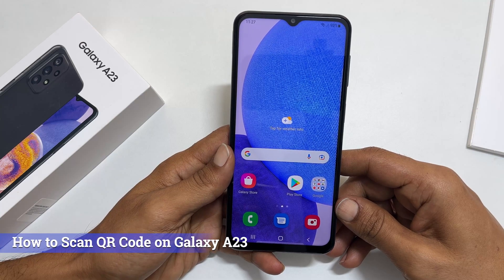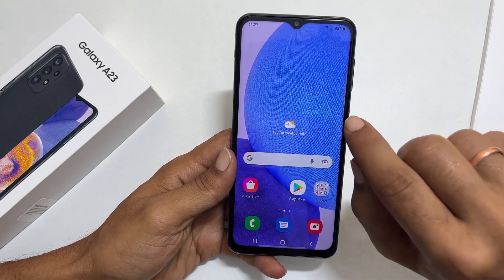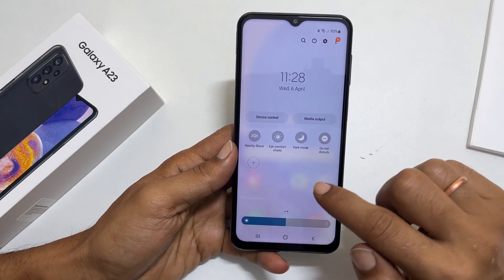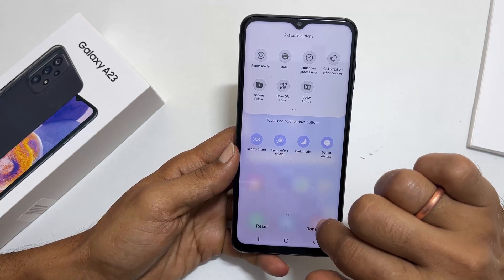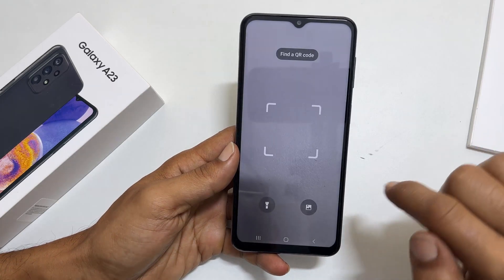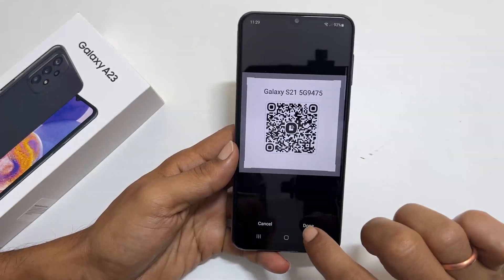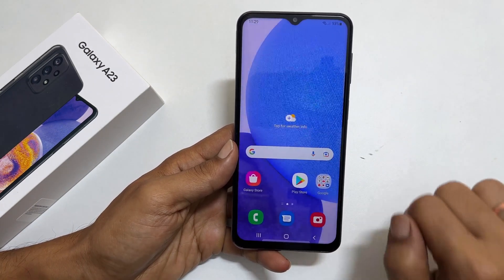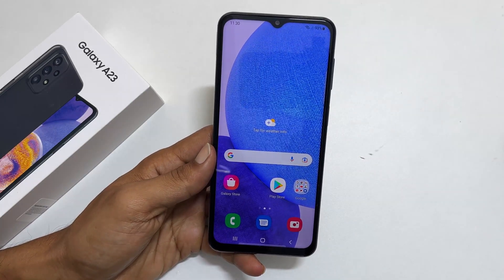Samsung Galaxy A23: How to scan QR Code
Video on how to scan QR  code on Galaxy A23. You can use this method on Galaxy A33 as well.